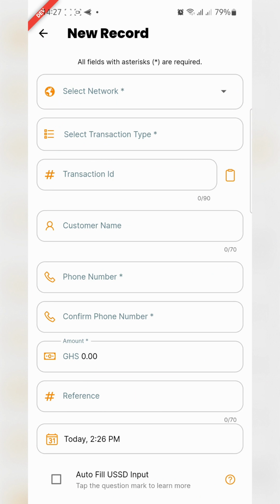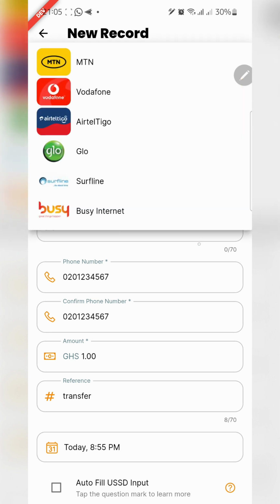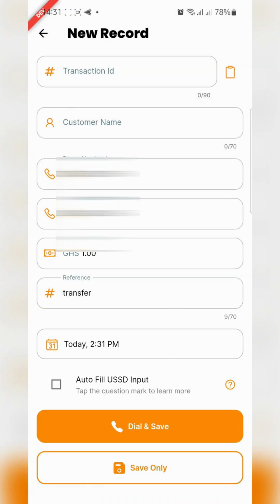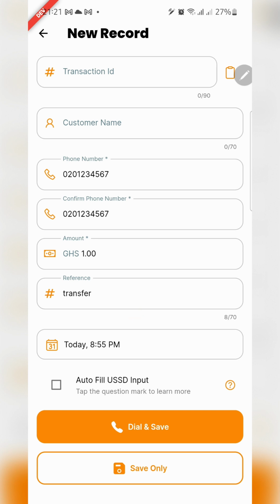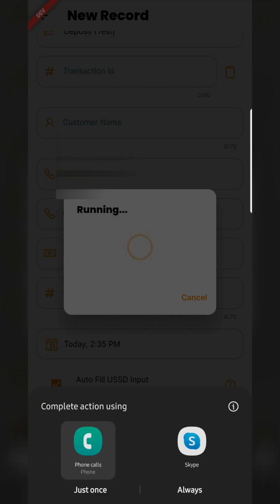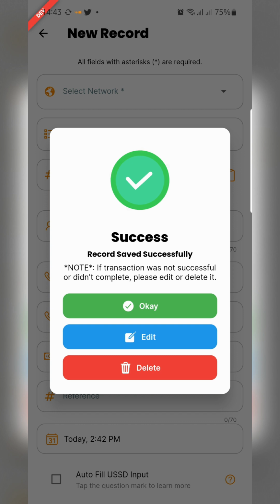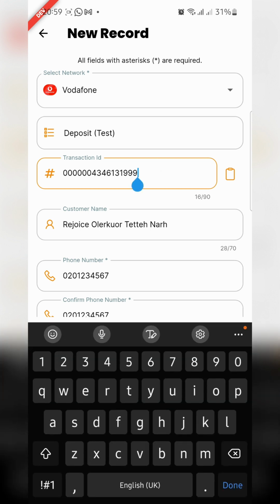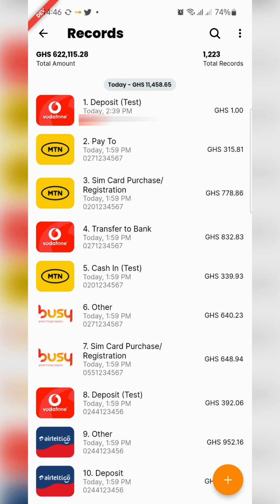MoMoRecs - How to Add Records